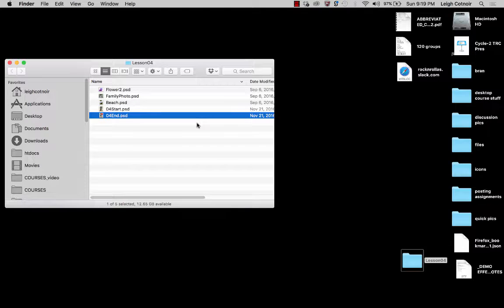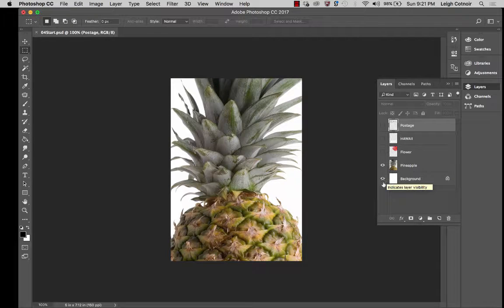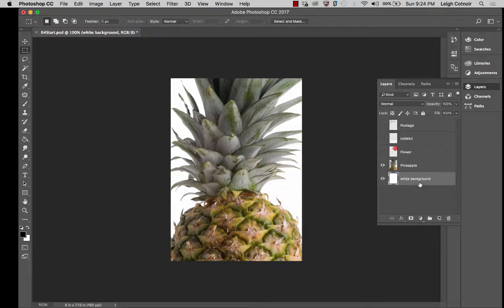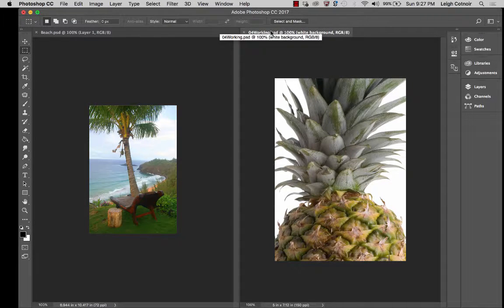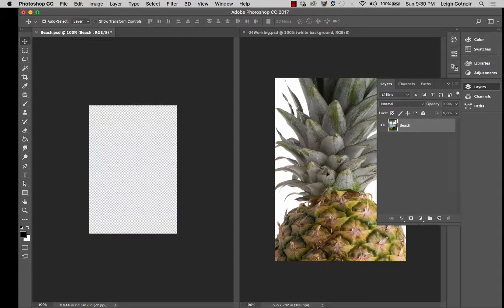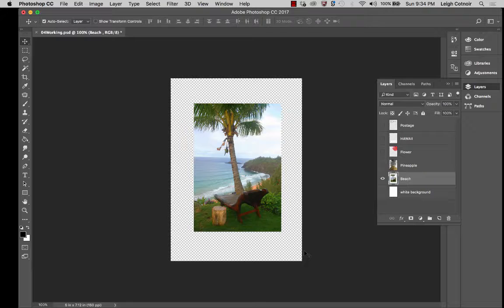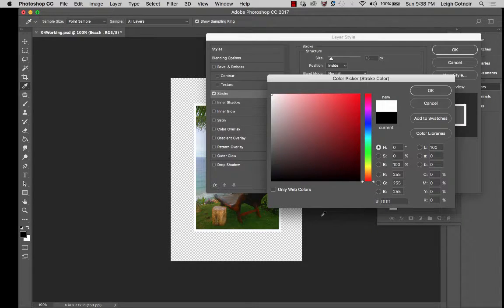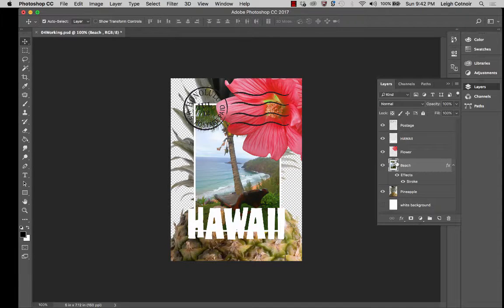Photoshop: Layers Part 1